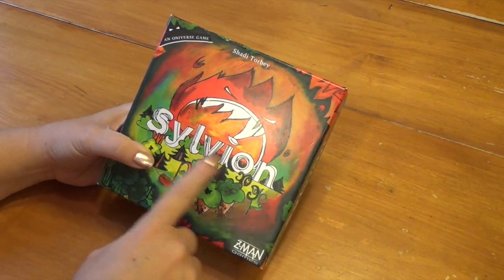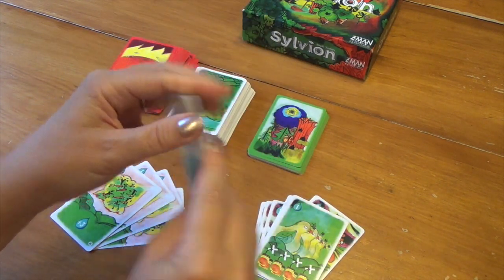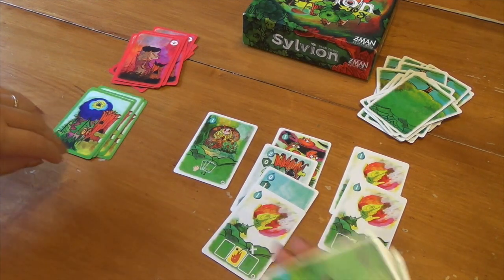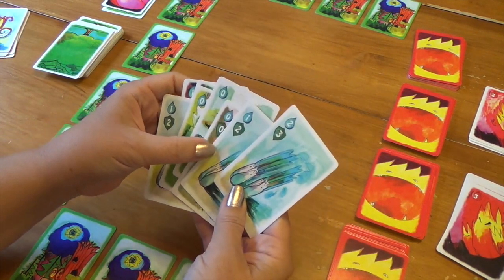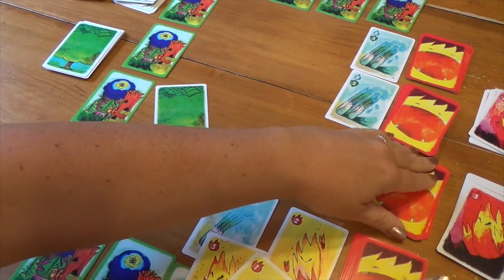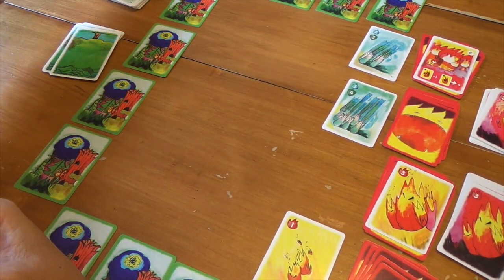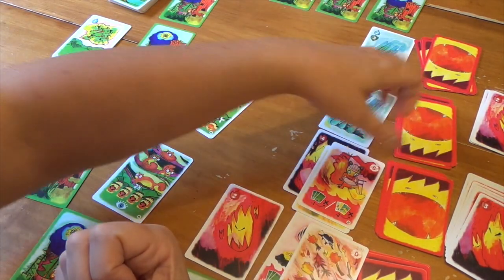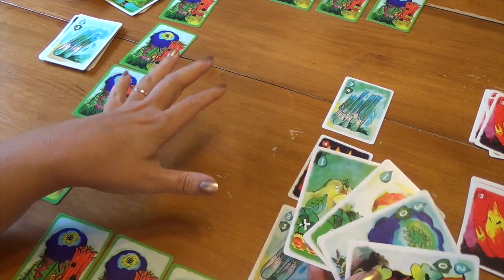Sylvion Advanced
Let's give this game a whirl on the "advanced" settings!  Game play begins at 9:50 if you want to skip the advance rules explanation and go right to the good stuff.

If you have played both Onirim and Sylvion, let me know if you like one over the other.

As always, if you catch any goofs, please comment!